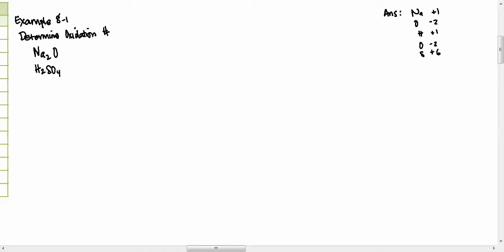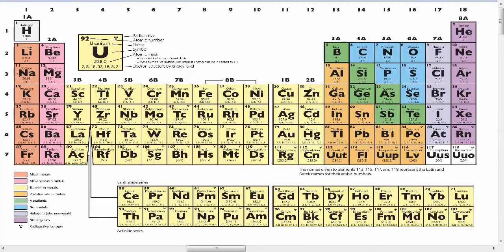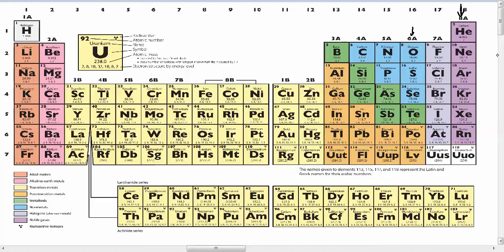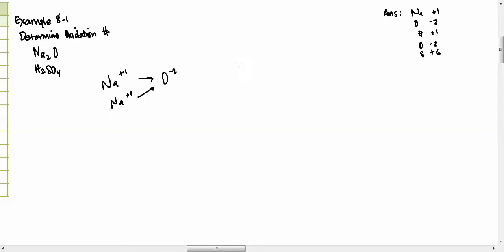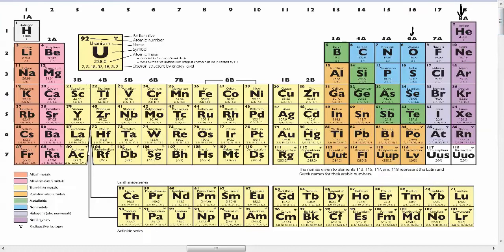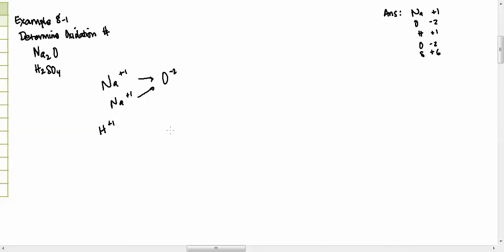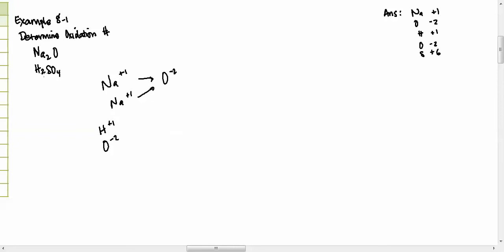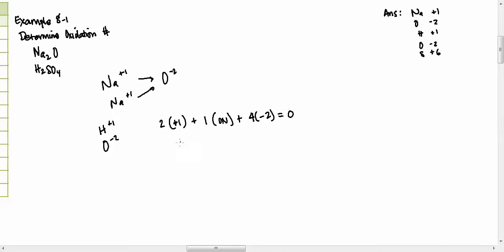BJU 4th ed Ex 8 1 Dalde